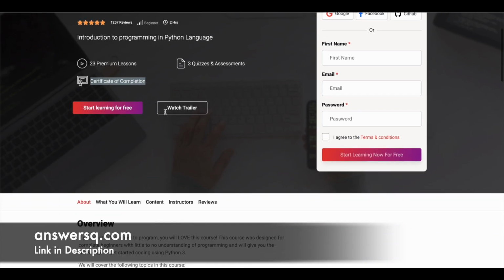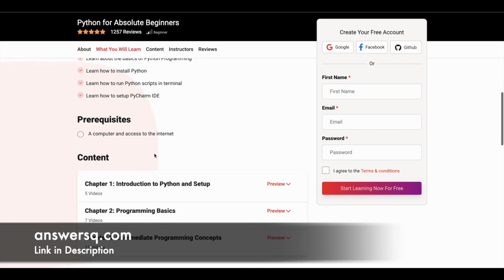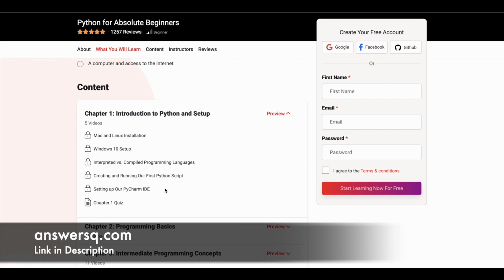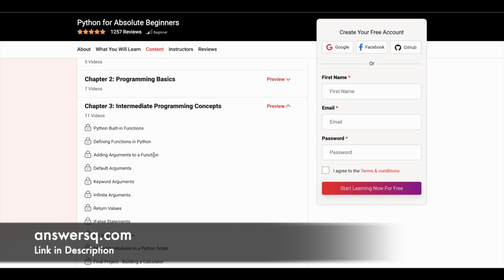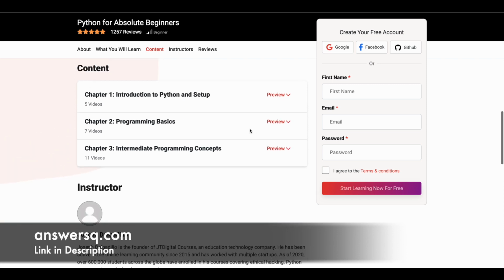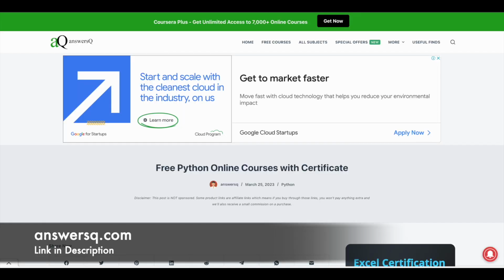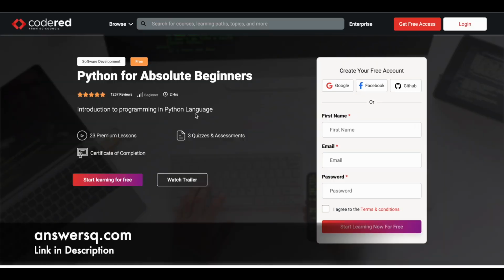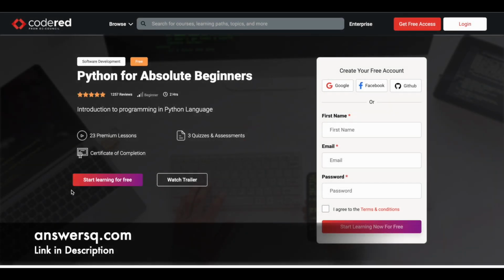Free Python Course with Certificate for Beginners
EC-Council offers a free online course on python programming. This course was designed for complete beginners with little to no understanding of programming and will give you the knowledge to get started coding using Python 3. It is open to all and the students who complete the course successfully can also earn a free course completion certificate.